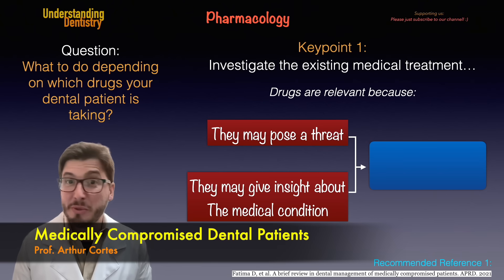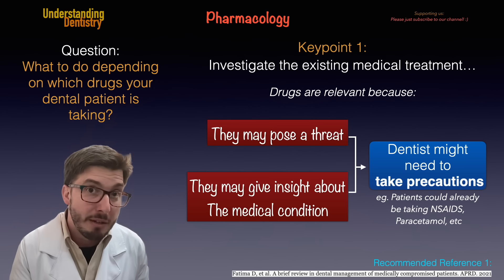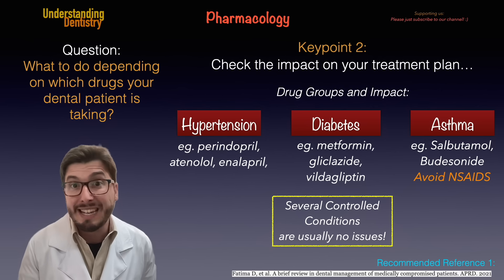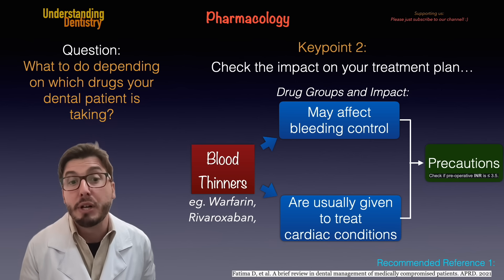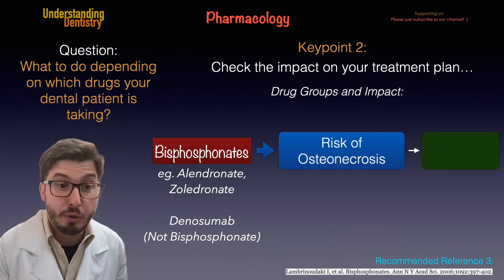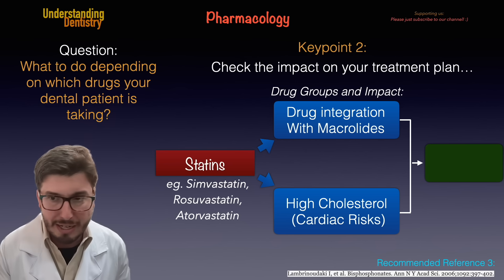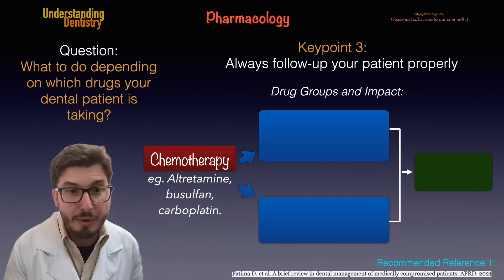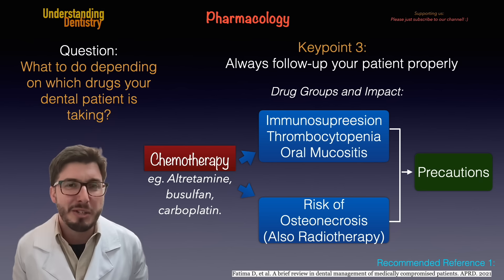All Drugs Affecting Dental Treatment Planning: Anamnesis of Medically Compromised Patients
This is part of a group of pharmacology lectures for dental students, including antimicrobial drugs pharmacology.
Lectures such as pharmacology for bds 2nd year and pharmacology practical bds 2nd yearare very important for dentists, such as analgesic and anaesthetic pharmacology antibiotics lecture.

Special Thanks to Dr. Adam Bartolo for his insights.